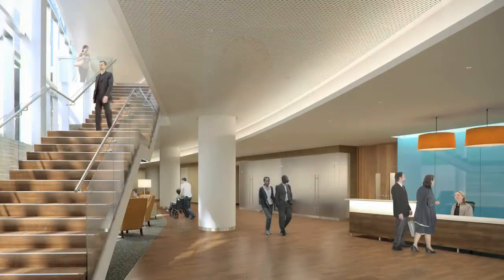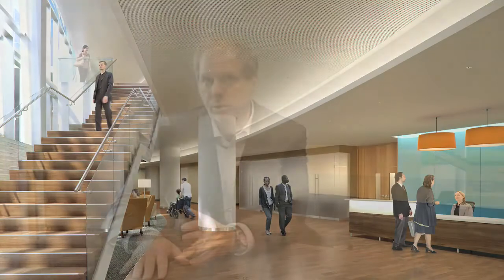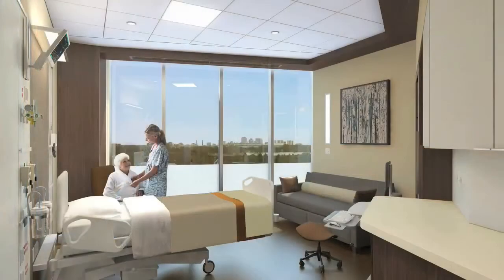Designing a neuroscience tower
Tim Fishking, Principal of NBBJ, discusses how the needs of neuroscience patients influenced the design of the new patient tower at OhioHealth Riverside Methodist Hospital and points out some of those unique design features.